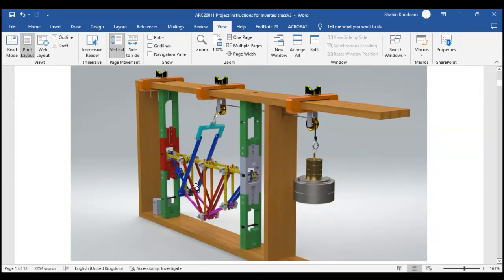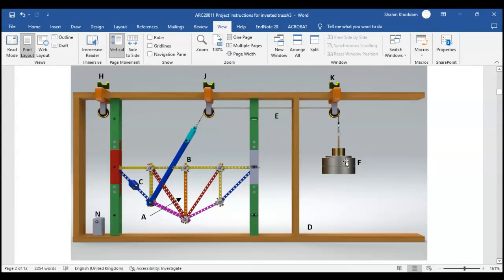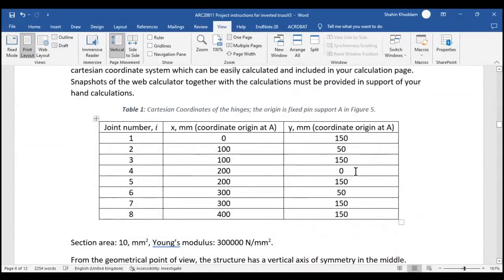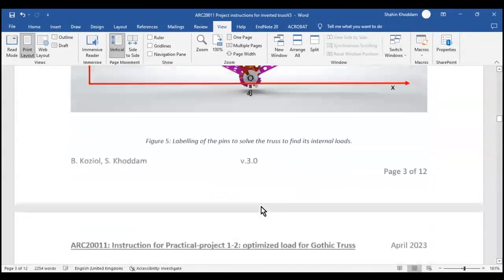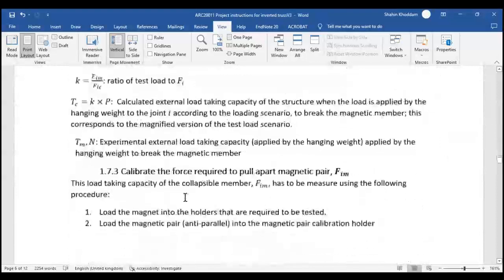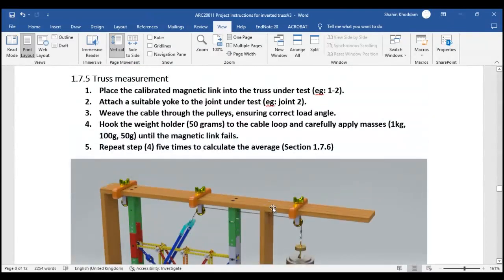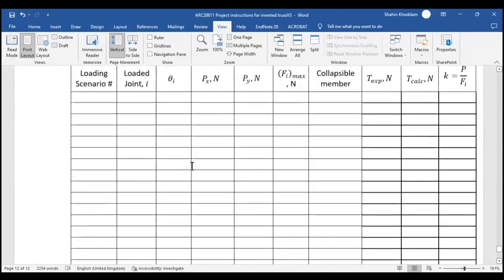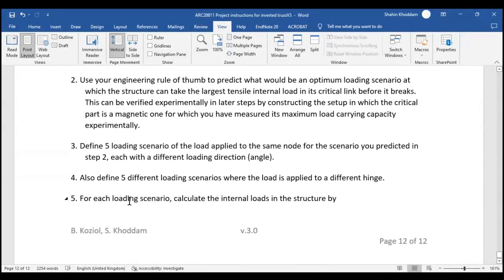Session 18 2023 04 05 02 18Lab1 Project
Laboratory 1- Project
Optimization of a Gothic truss structure